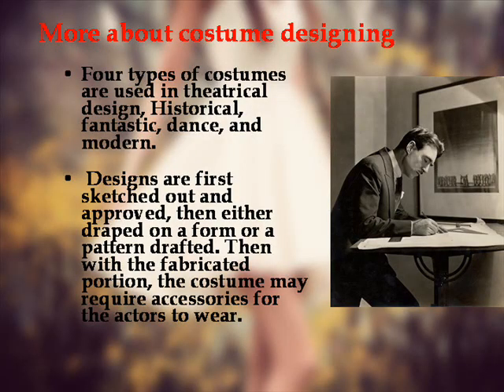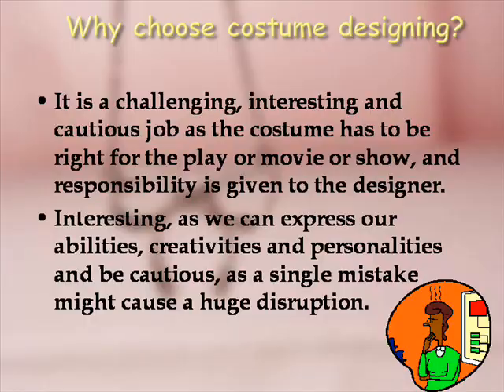CS 2012 Group C3 Video New